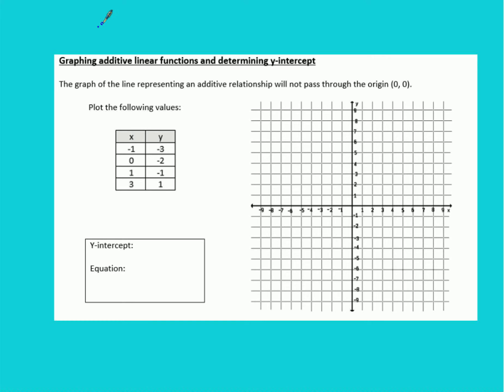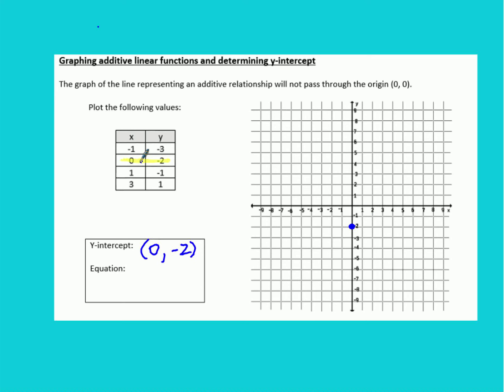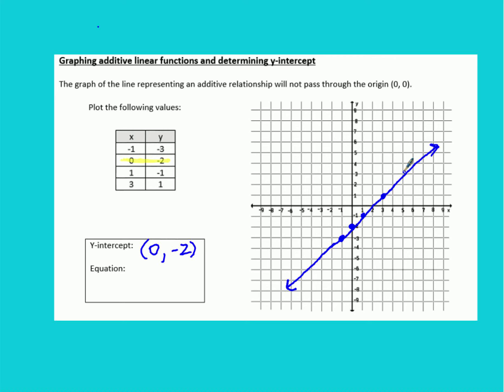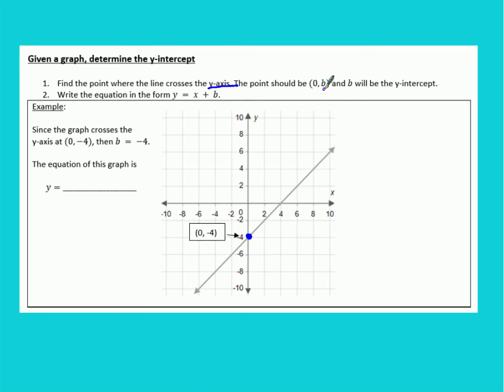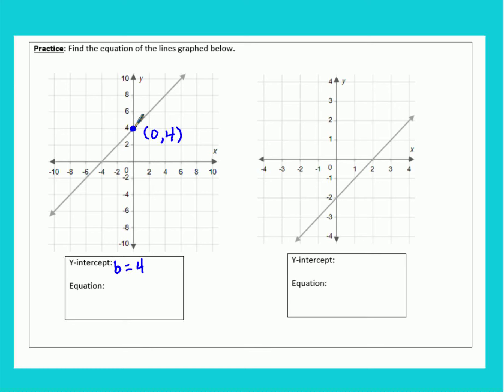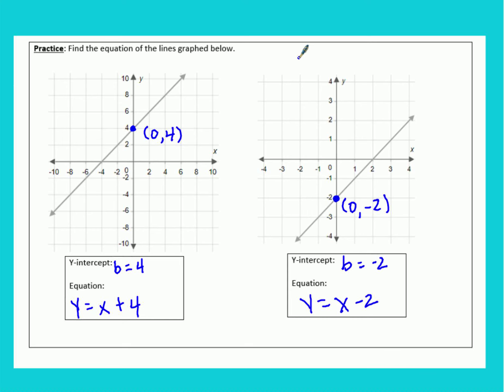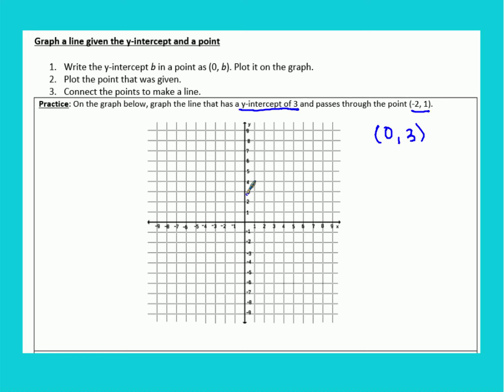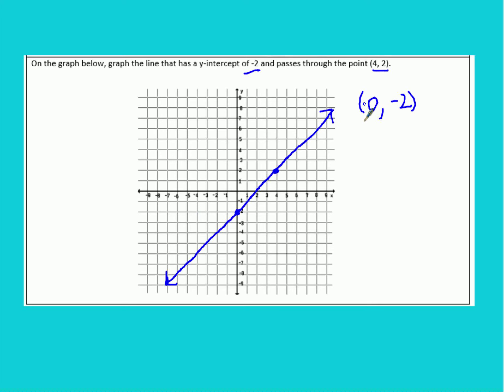Functions - Y-Intercepts Part 2